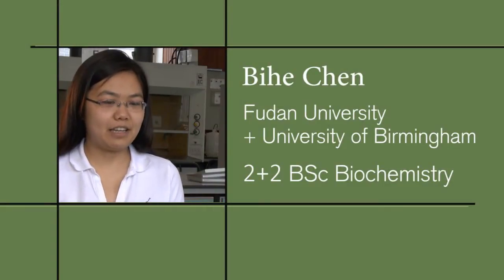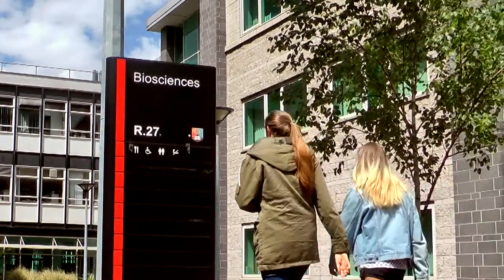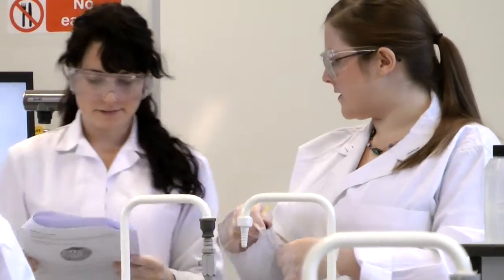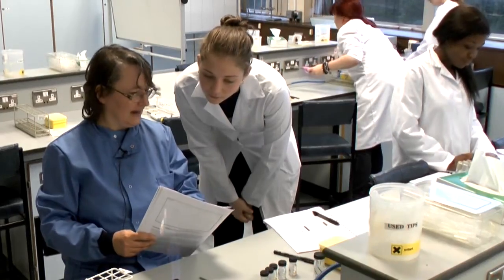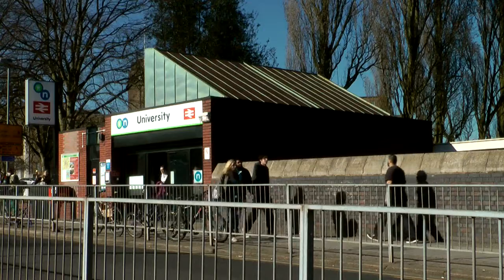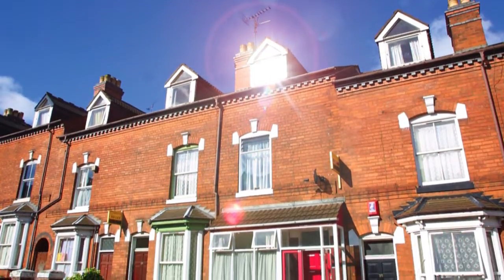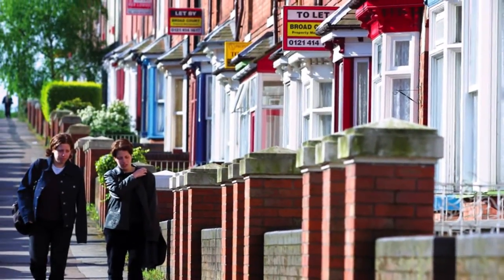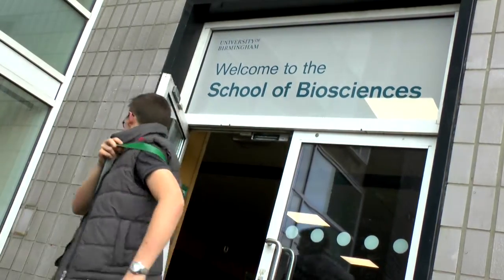BSc Biochemistry - 2+2 programme - Fudan University and University of Birmingham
Bihe Chen, a final year student talks about her experiences studying BSc Biochemistry as part of a 2+2 programme where she spent the first two year studying Biological Sciences at Fudan University in China and then two years studying Biochemistry at the University of Birmingham.